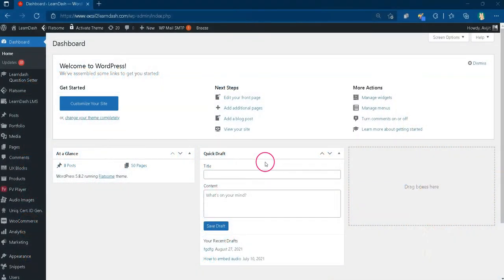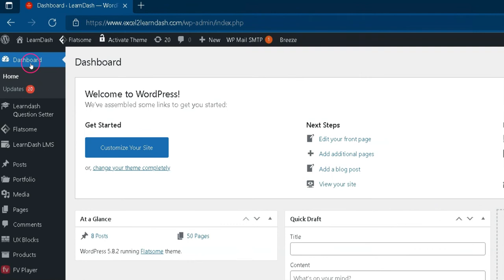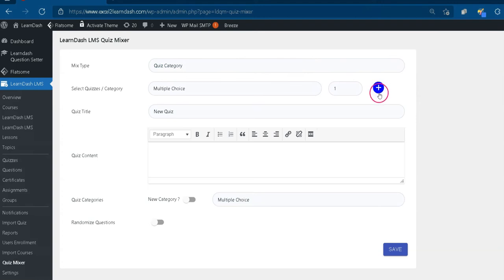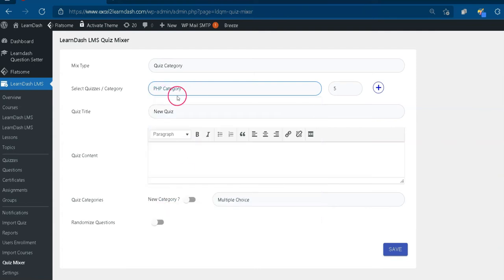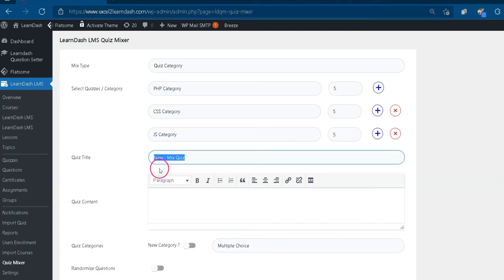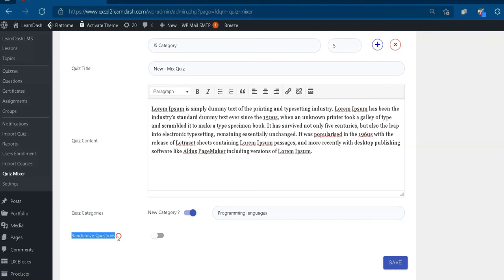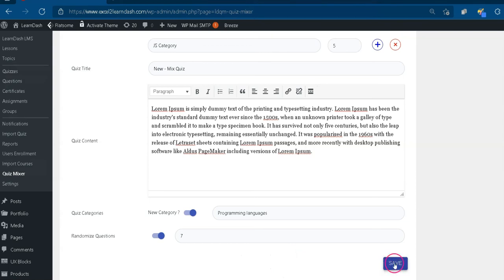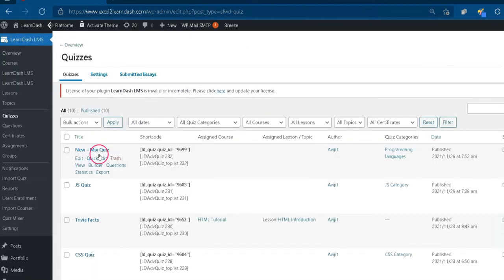Create fresh Quizzes out of existing Quiz categories ? | LearnDash Quiz Mixer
LearnDash Quiz Mixer Plugin lets you create new and fresh quizzes out of the categories of the quiz you have already created.